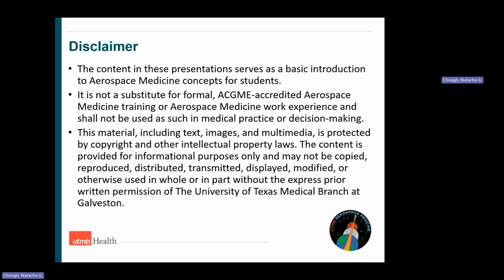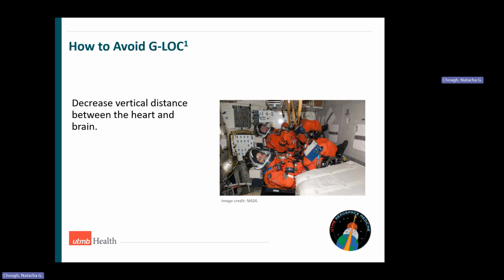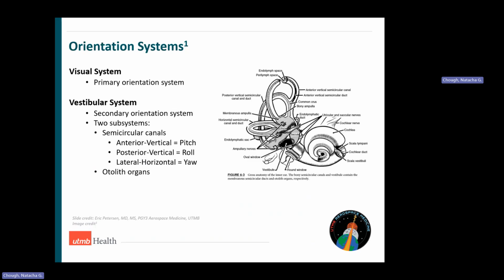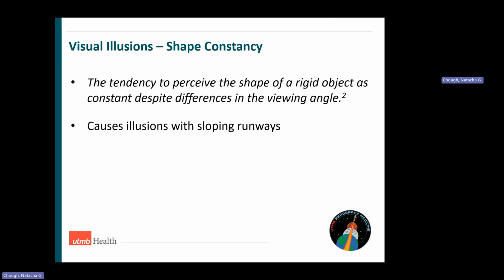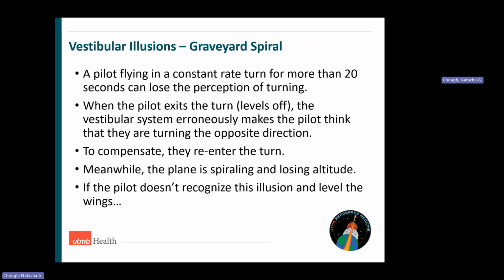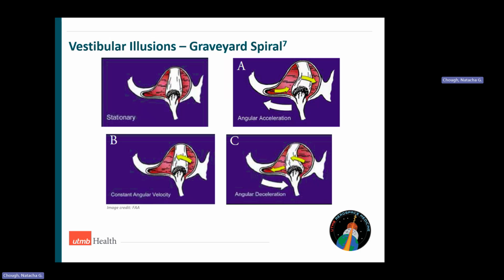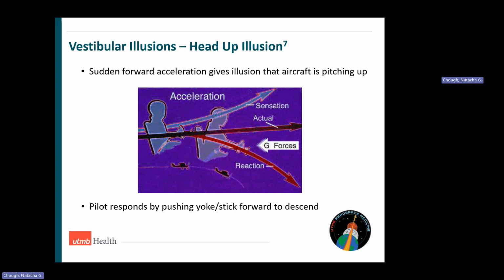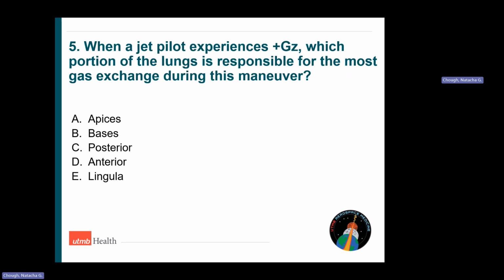Aerospace Medicine Seminar Series, #4: Sustained Acceleration & Spatial Disorientation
Welcome to the fourth video in our Aerospace Medicine Seminar Series! Aerospace Medicine is a unique and exciting field. It deals with concepts and physiology that are largely foreign to the non-Aerospace Medicine-trained physician.  The Aerospace Seminar Series is designed to be a free, publicly-accessible, introductory level familiarization to topics in Aerospace Medicine, training, and career opportunities for anyone interested in learning more about aviation and space medicine.

What this Aerospace Seminar Series is NOT:

-A course for academic or elective credit

-Qualification for being officially trained in Aerospace Medicine, or representation as such (this includes verbal and written documentation claiming to have been trained in Aerospace Medicine, trained at UTMB, or trained as a NASA physician or Flight Surgeon)

-A substitute for formal, ACGME-accredited Aerospace Medicine training or Aerospace Medicine work experience to be used in medical practice or decision-making

This material, including text, images, and multimedia, is protected by copyright and other intellectual property laws. The content is provided for informational purposes only and may not be copied, reproduced, distributed, transmitted, displayed, modified, or otherwise used in whole or in part without the express prior written permission of The University of Texas Medical Branch at Galveston.​